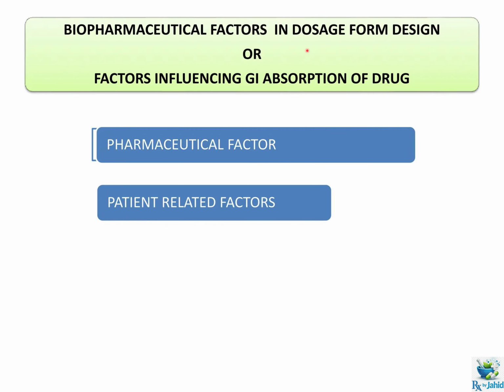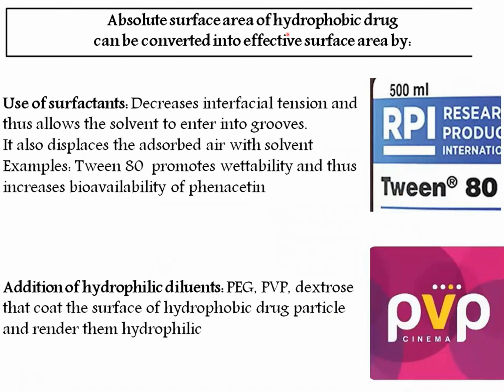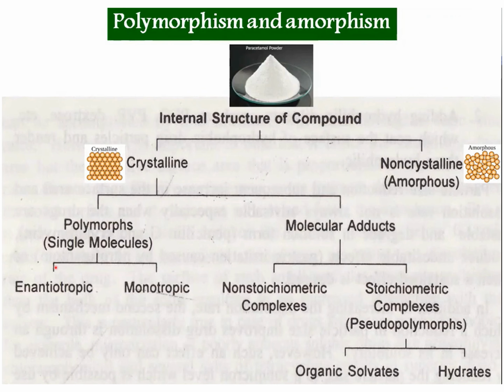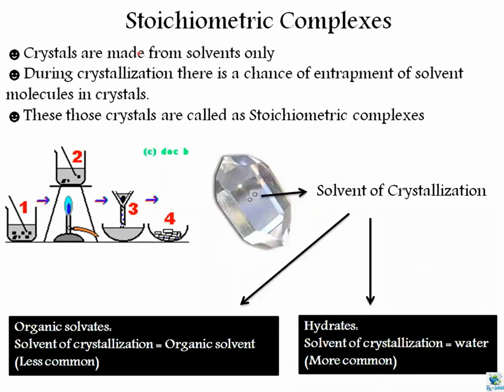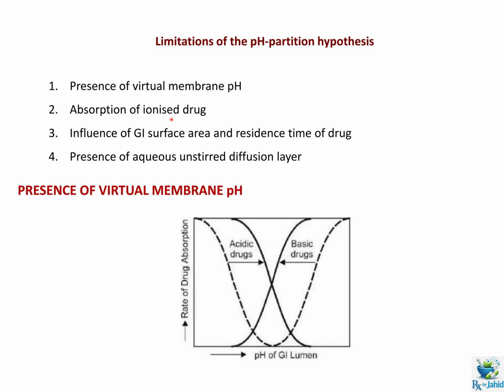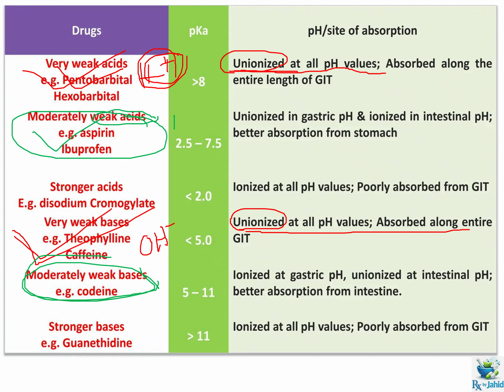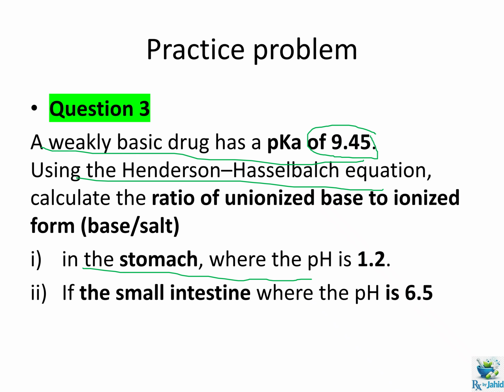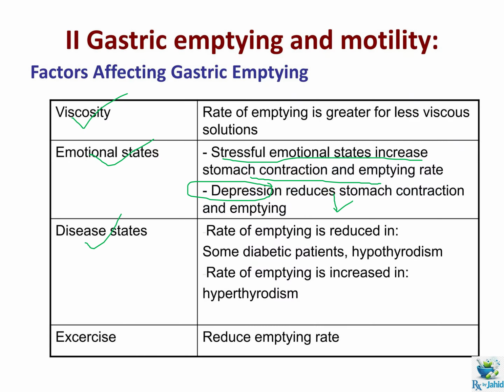Bio-pharmaceutical Considerations in Dosage Form Design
1. Physicochemical properties like solubility, particle size, and lipophilicity, which dictate how well a drug dissolves and permeates biological membranes.
2. Formulation factors, such as the dosage form (e.g., tablet vs. liquid) and added excipients, which influence the rate of drug disintegration and release.